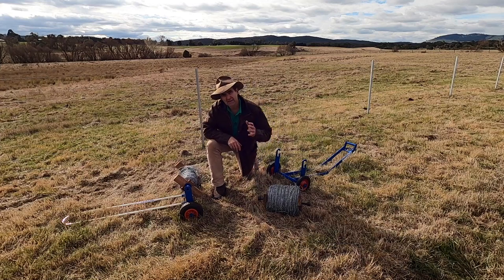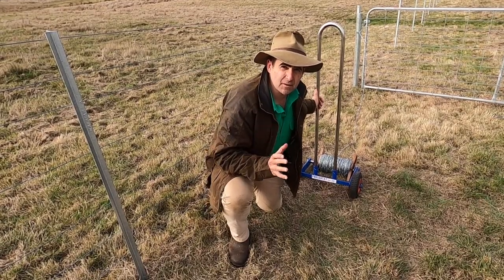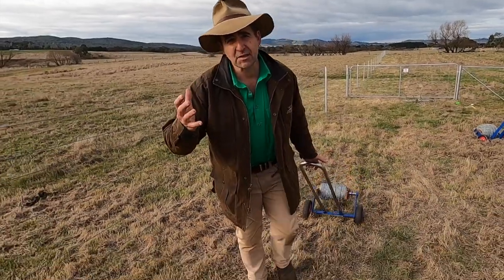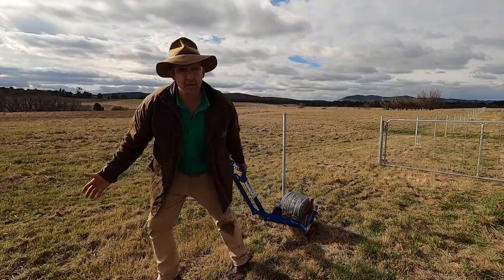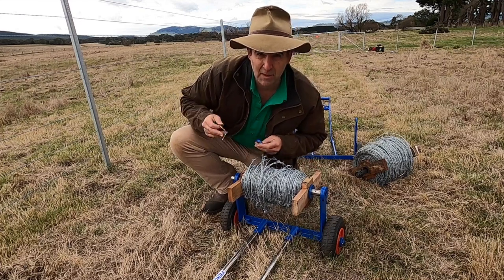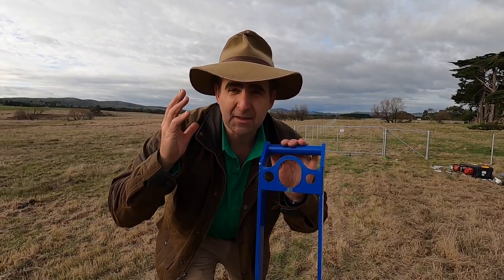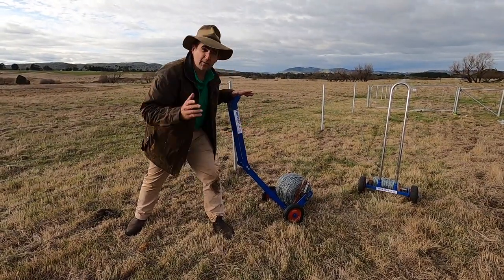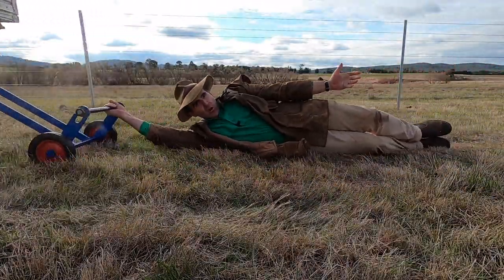Barbed Wire Trolley, a Safer, Easier and Better Way to Run Barb?